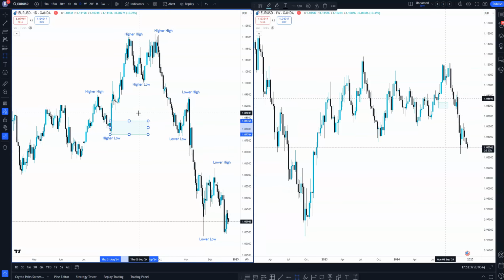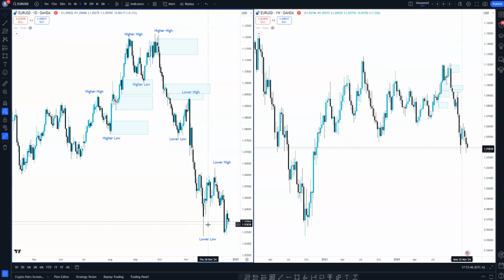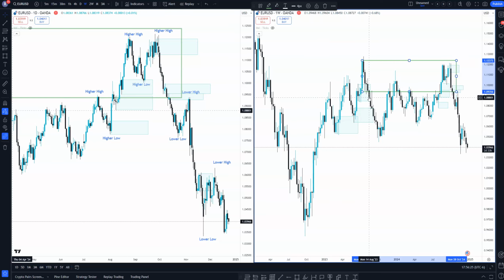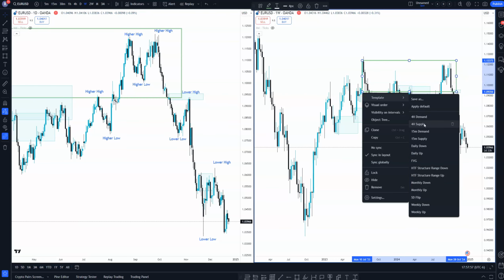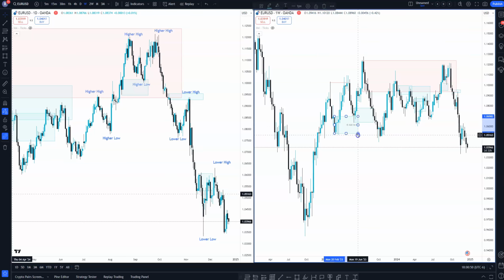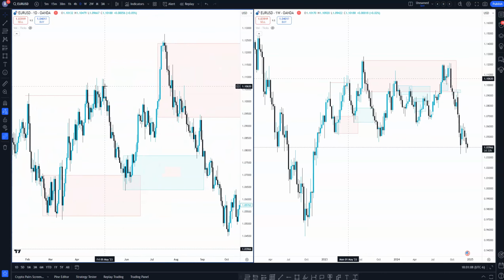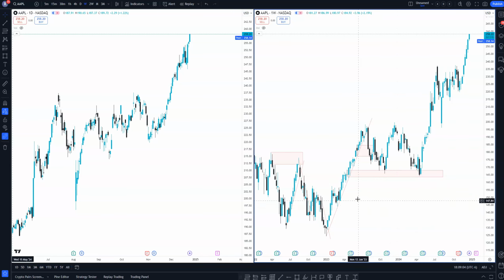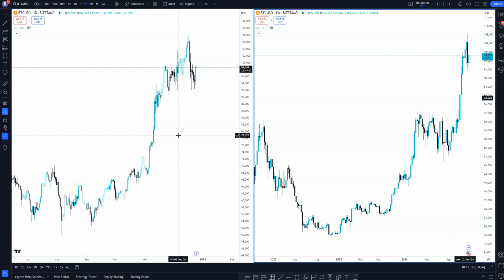Chart Reading 4